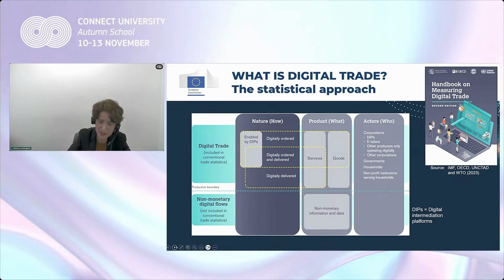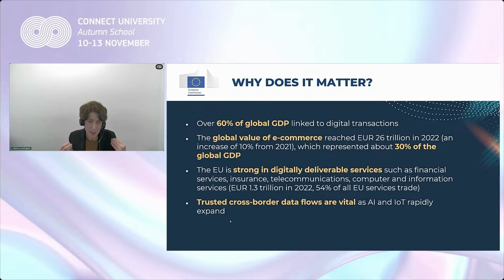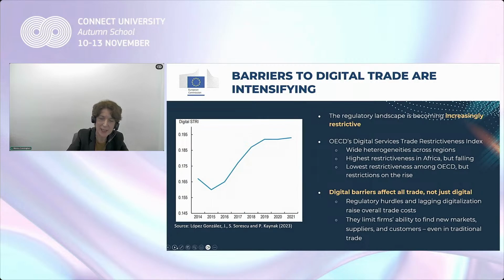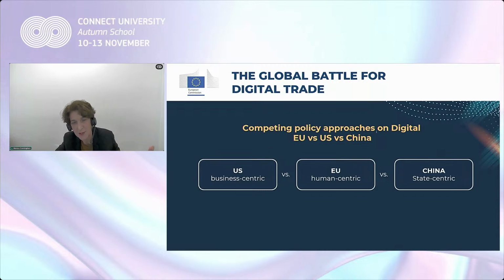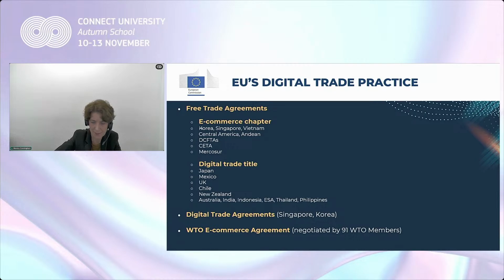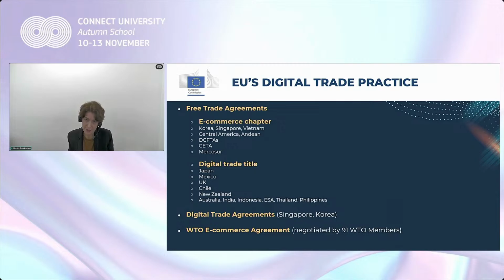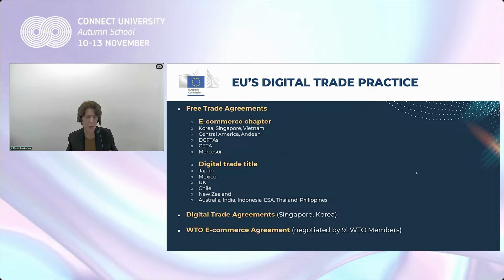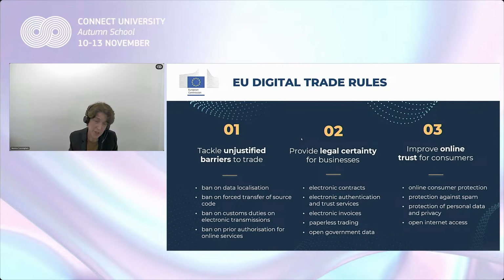Digital Trade Agreements: overview and next steps | CONNECT University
As part of the CONNECT University Autumn School’s global tour of the EU’s International Digital Strategy in action, this session explores how digital trade policy supports  is part of the EU’s external digital engagement. In a rapidly evolving geopolitical and technological landscape, digital trade is a key enabler of secure, trusted, and inclusive global cooperation.

This session will offer a clear overview of the EU’s digital trade aims and instruments, showing how they help overcome barriers, promote facilitation tools, and foster consumer trust online. It fits into the broader week by highlighting how trade policy contributes to the EU’s strategic goals for international digital partnerships and governance.